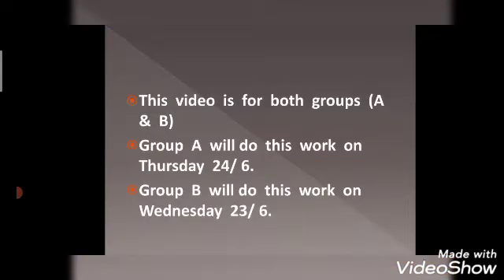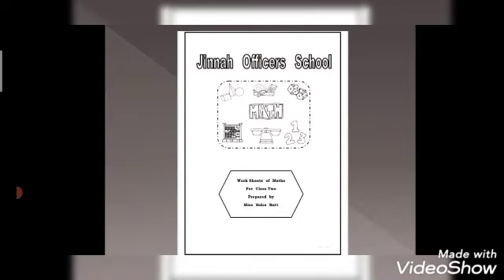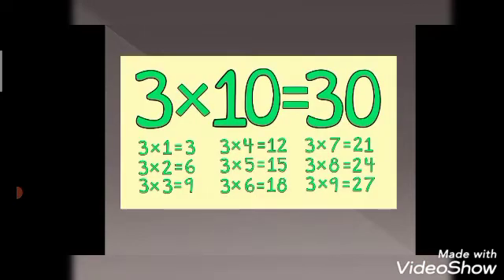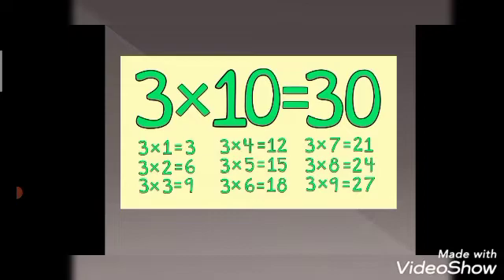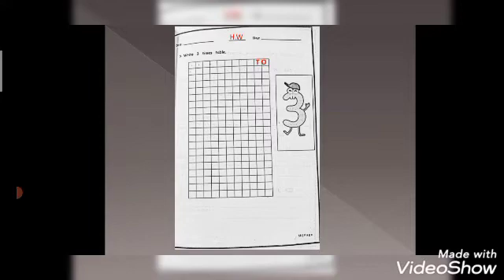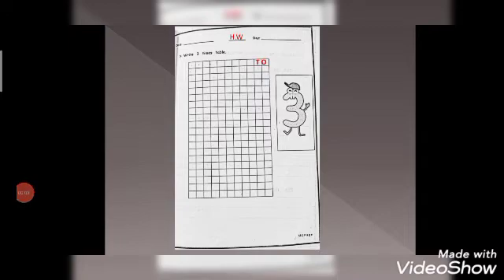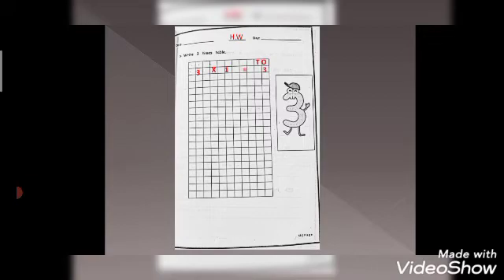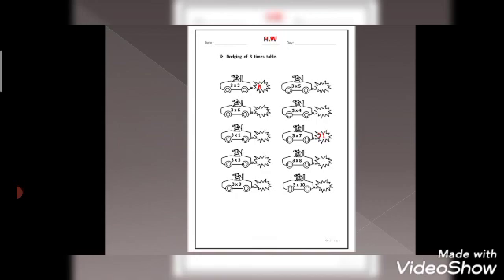JOS JB CLASS 2 MATHS WEDNESDAY THURSDAY 23&24JUNE 2021